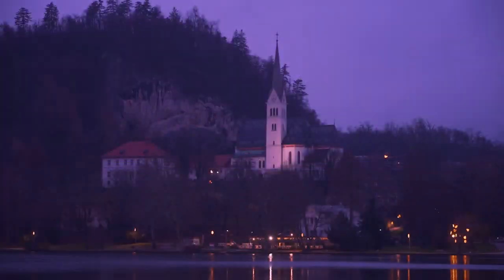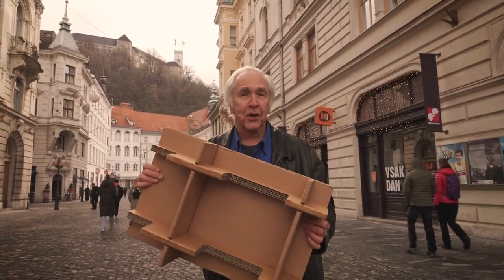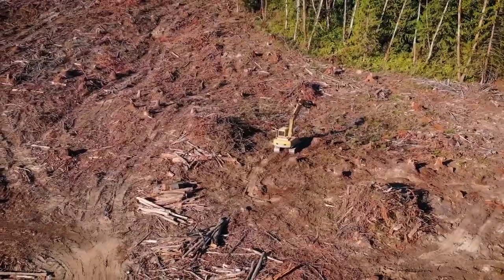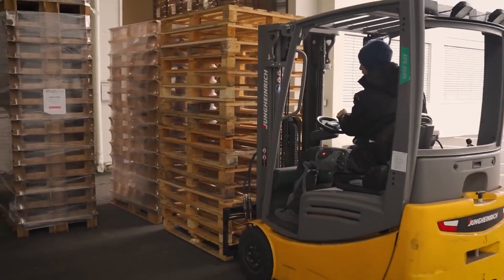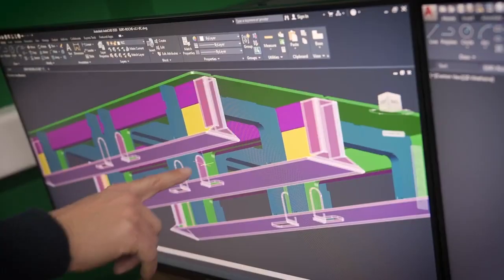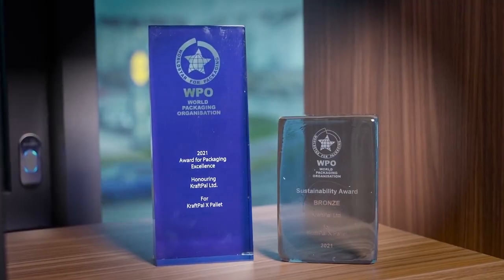KraftPal: The Cardboard Pallet Revolution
Discover how KraftPal, a Slovenian-based company, is changing the global shipping industry with their groundbreaking cardboard pallets. 🌱

80% lighter, 100% recyclable, and just as strong as wood — KraftPal’s innovation reduces CO2 emissions and helps preserve our forests. In this episode, we travel to the heart of Europe to uncover how this sustainable solution is transforming supply chains around the world.

From custom pallet designs to high-tech production powered by green energy, meet the minds behind this eco-revolution — and get a glimpse into the future of logistics. ♻️🚀